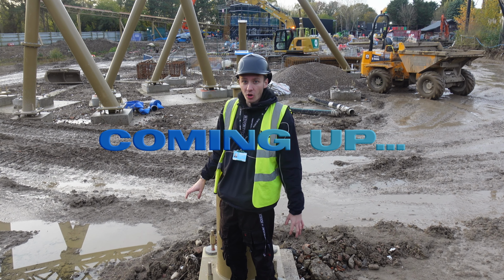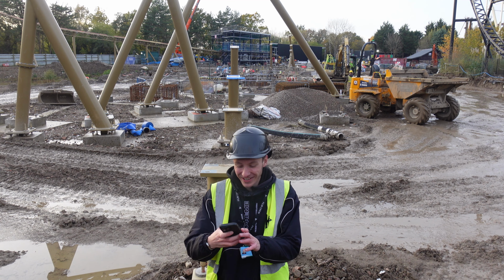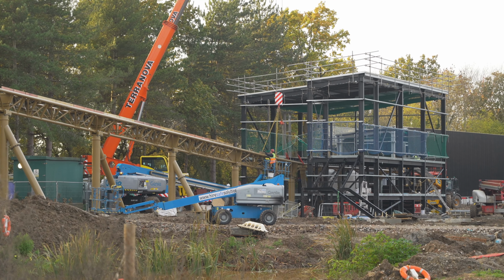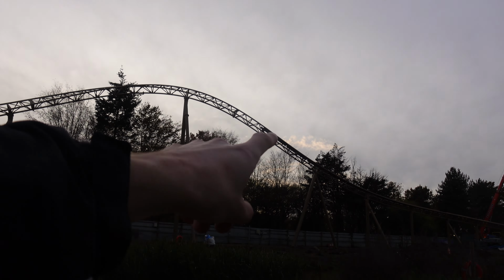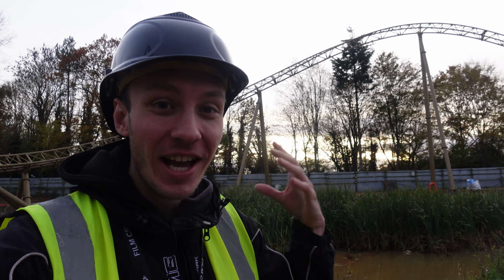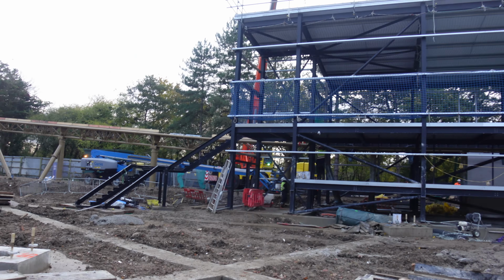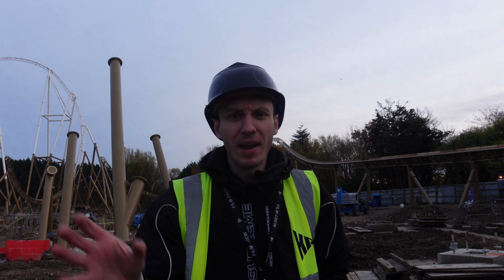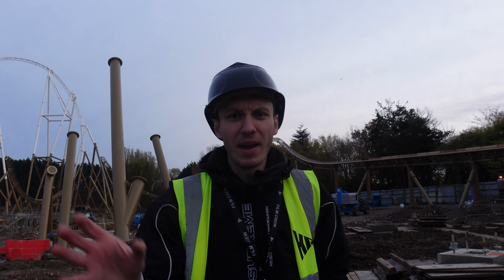HYPERIA New TRACK Installed! Construction Update #49 | THORPE PARK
I head into the construction site of the UK's tallest roller coaster at Thorpe Park! The construction team at Hyperia have completed the brake run section of the ride and have made loads of progress on the rides station! I also discuss what the next stages for this project are set to be and what we can expect over the next few months.

Thorpe Park have not paid me to create this content, however by allowing me access to areas that are not available to the general public and because I am benefiting from said access - this is deemed as product placement.

This content has been captured with the permission of THORPE PARK Resort and project management. Never attempt to access the site or trespass onto the park property. Footage has been captured at a safe distance using the appropriate personal protective equipment.

A huge thanks to B&E Services and Wayne (in conjunction with Thorpe Park) for allowing me access to the construction site. Check out B&E Service's other projects below: